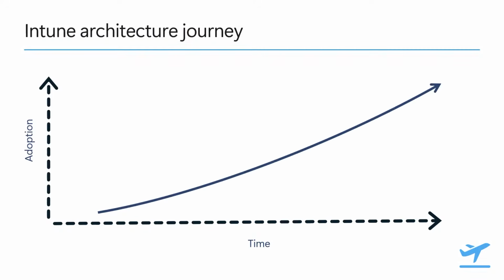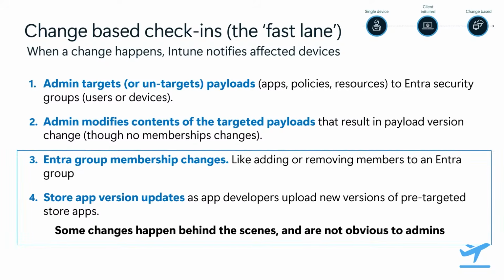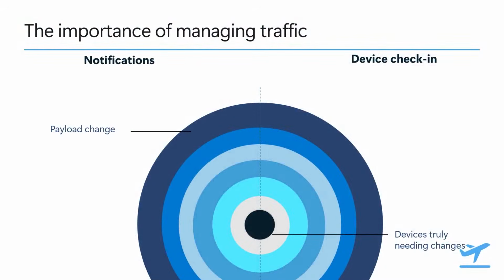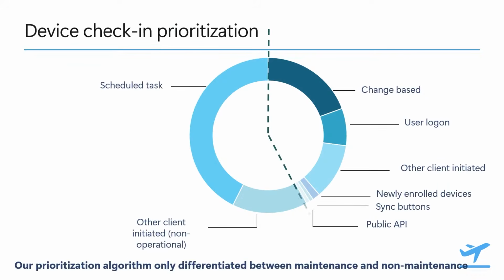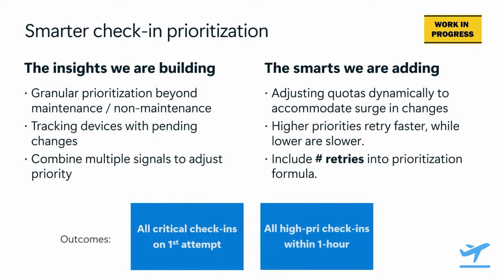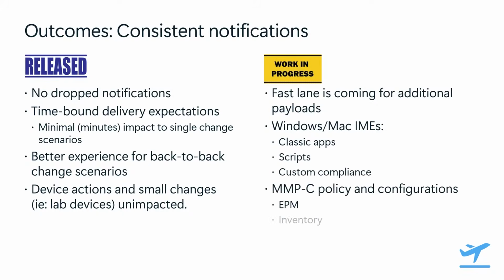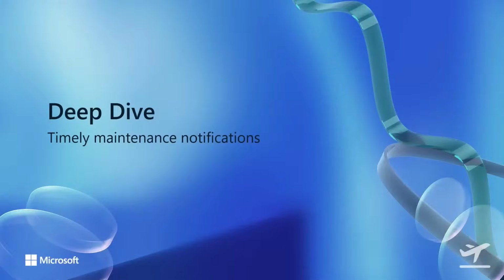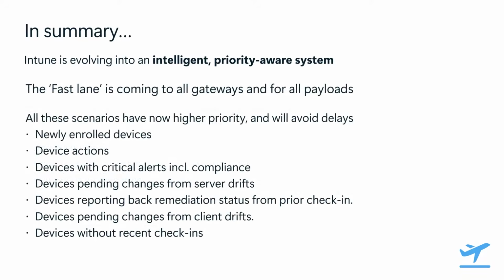Intune timing demystified: what really happens behind the scenes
Join us as we break down how Intune device sync actually works today—covering check in intervals, service side processing of changes, policy and compliance evaluation, across gateways including the Intune Management Extensions (IME). We’ll talk about recent improvements to increase consistency and shorten deployment and update times, along with practical examples that dispel common myths like the lingering “8-hour refresh interval.” Walk away with a clear picture of how long actions really take, why certain scenarios behave differently, and how to monitor and optimize timing for your environment.

0:00 – Welcome and introduction

1:00 – Intune architecture – Device check-in types, Intune payload delivery journey, the ‘Fast-lane’

5:32 – Deep dive – Optimizing load, improving performance

7:19 – Deep dive – Check-in prioritization

10:28 – Deep dive – Consistent notifications

12:57 – Deep dive – Notification resiliency

15:03 – Deep dive – Timely maintenance notifications

3:29 – What we’ve been working on

16:39 – Other investments

17:09 – Summary